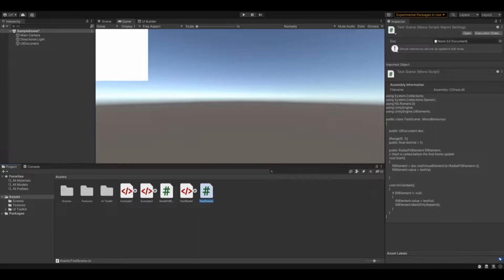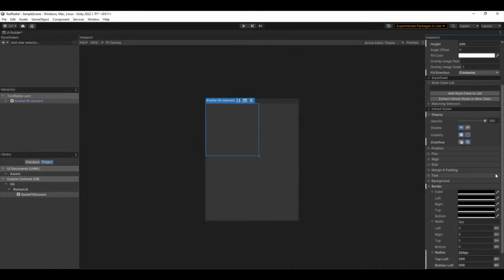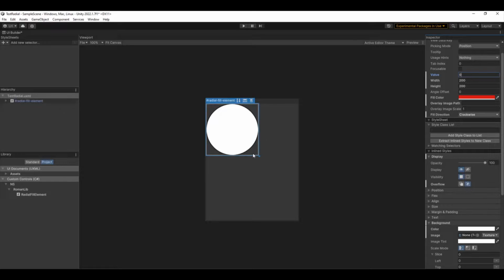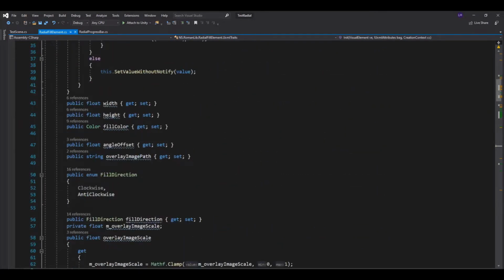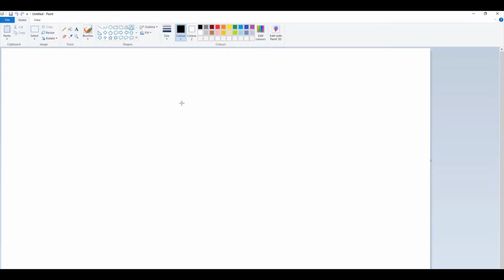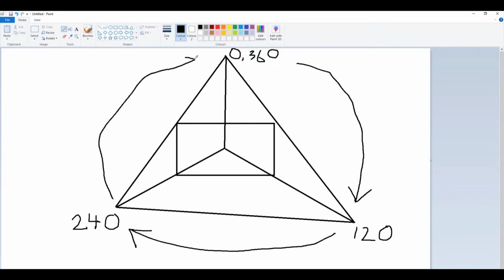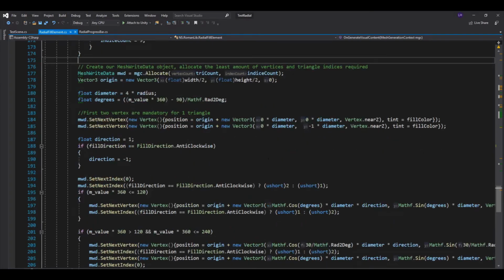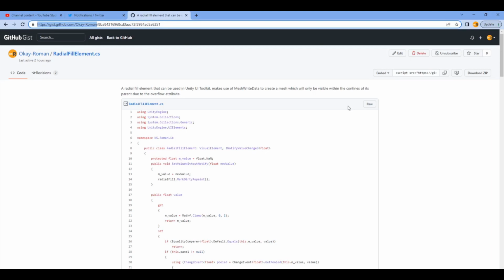UI Toolkit - Radial FIll Element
This video goes over how I created a Radial Fill Custom Element with Unity UI Toolkit, by utilising MeshWriteData and the Overflow (Hidden) attribute. Mainly for use with the 2021 LTS version of Unity as Unity 2022 version comes with  a Vector API for simpler drawing.